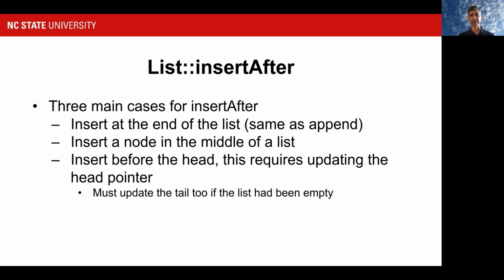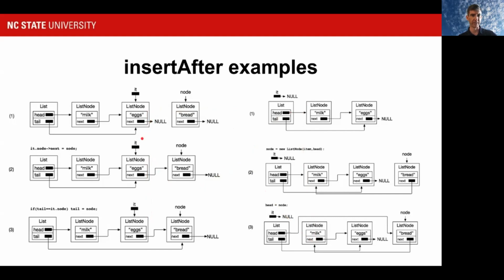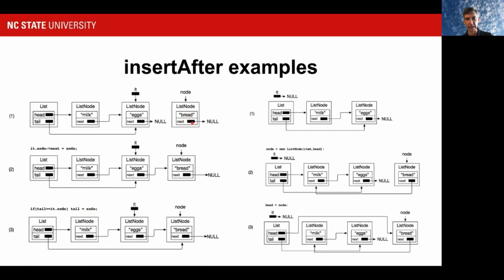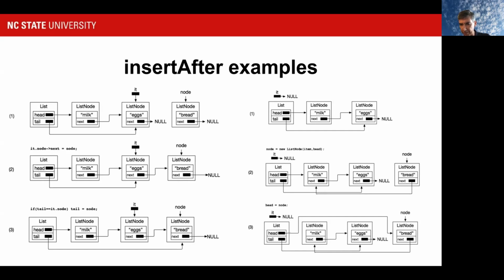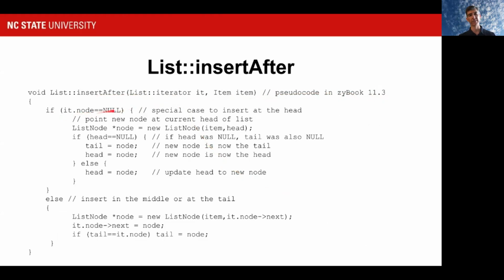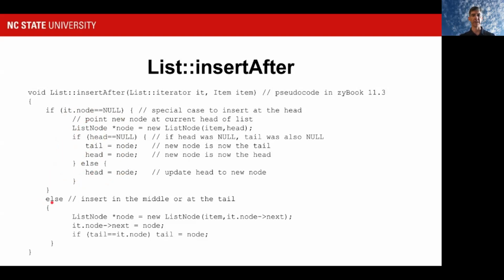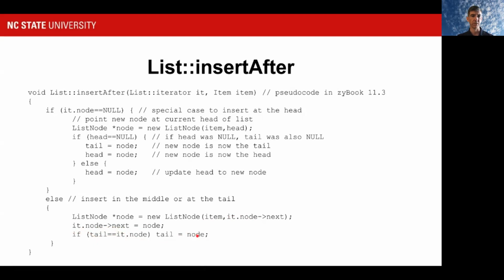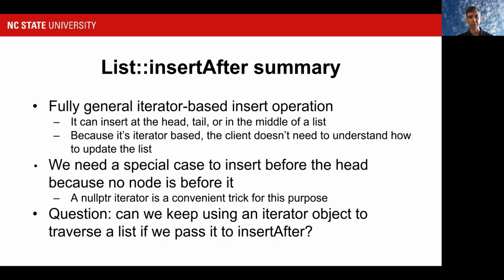List::insertAfter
Describes how to insert a node at an arbitrary location in the list.